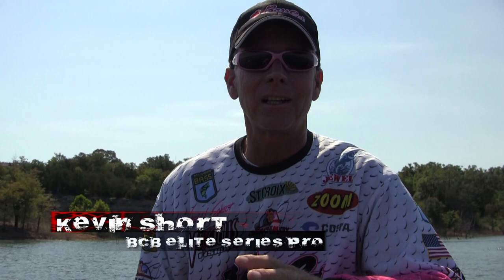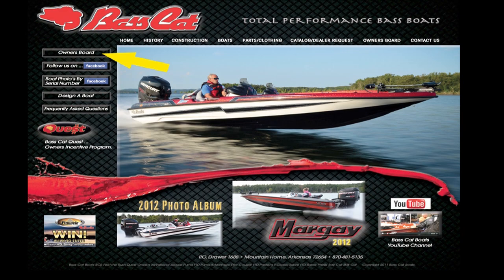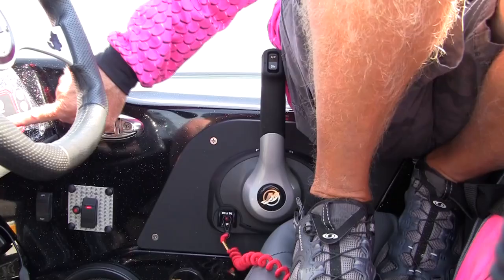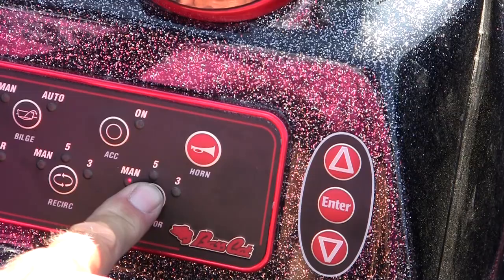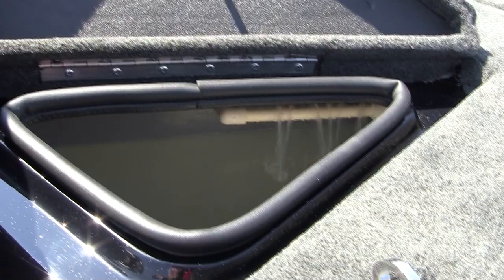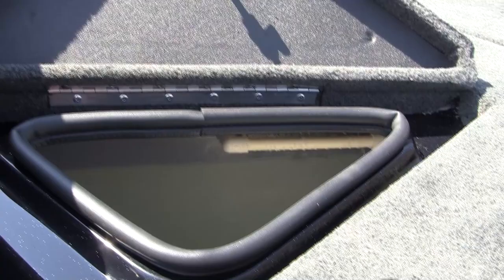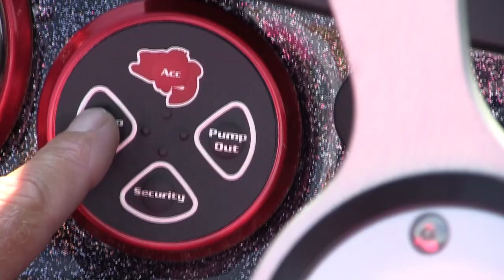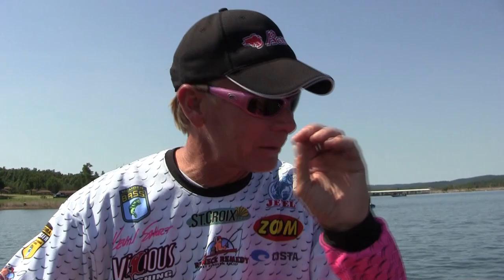BCB 411 Kevin Short on Livewell Operation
BCB Elite Pro Staffer Kevin Short explains the functionality of the BassCat Livewell system and how he uses it daily during tournament competition to keep his catch healthy and alive